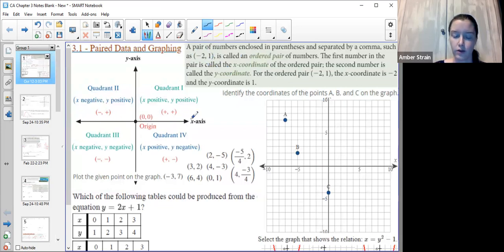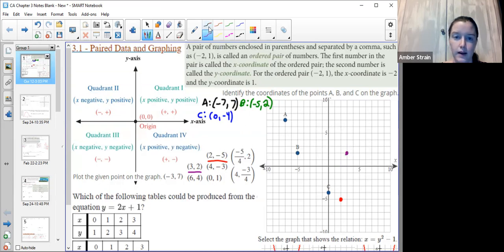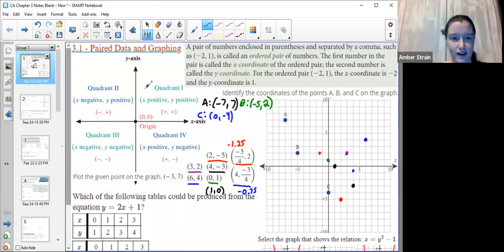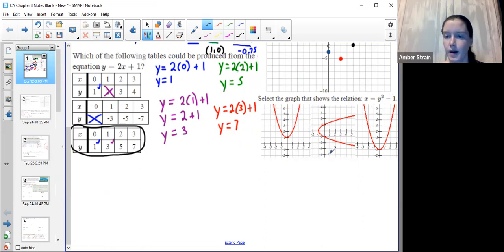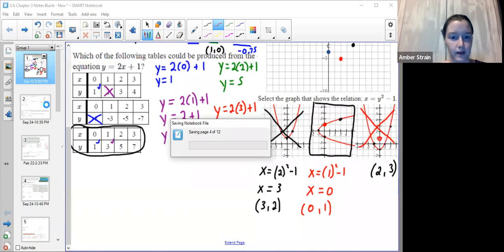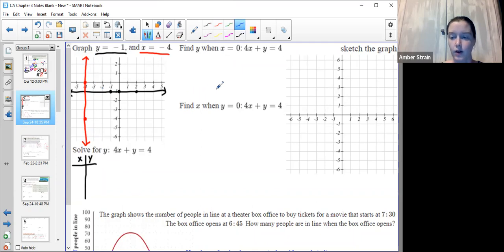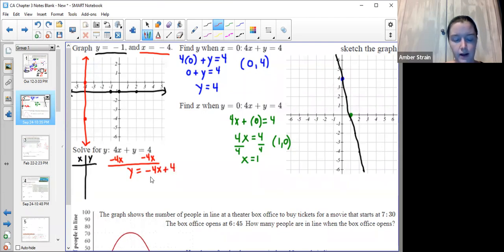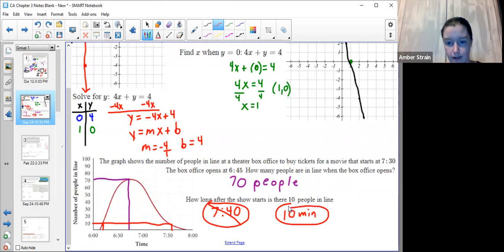Amber Strain's College Algebra 3.1 - Paired Data and Graphing